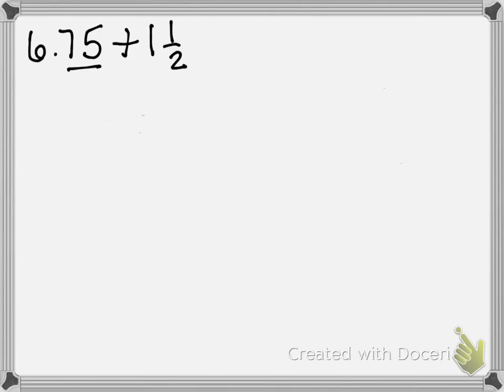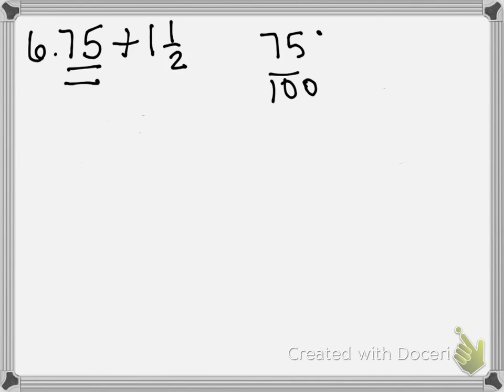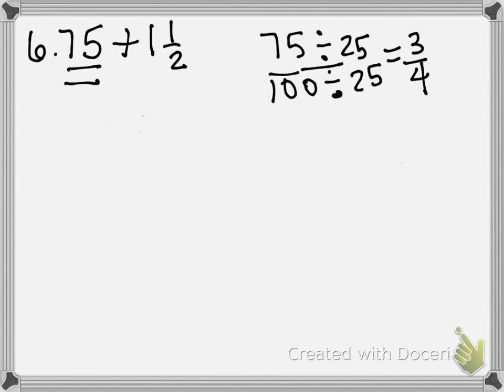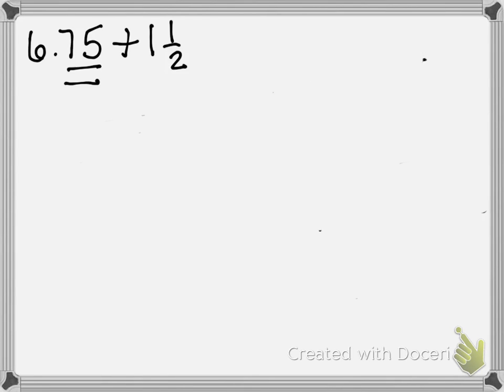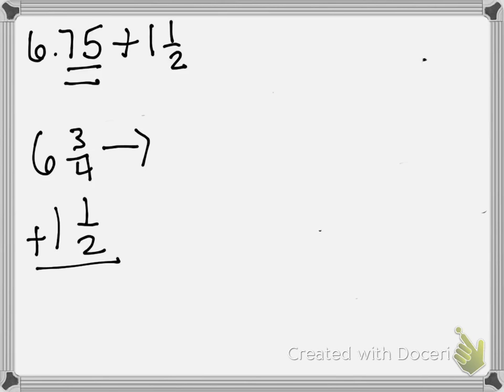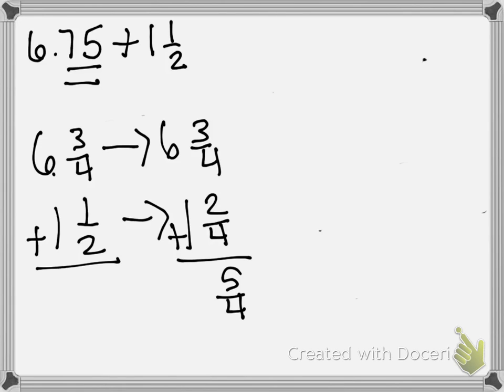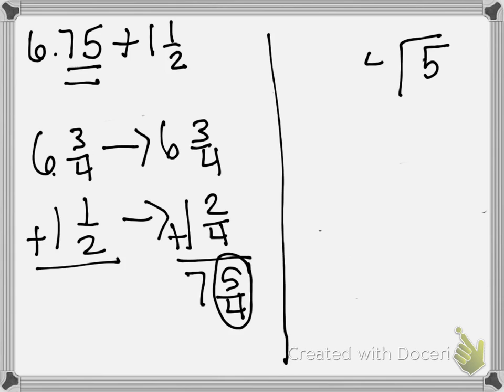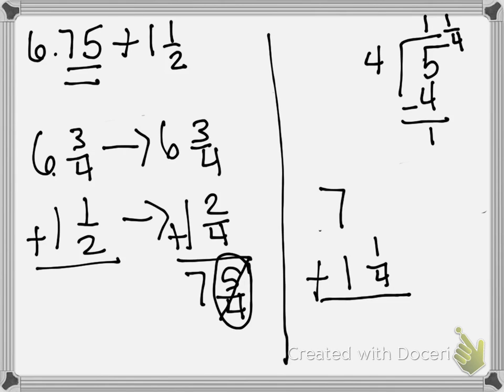Adding Mixed and Decimal Numbers Part 2